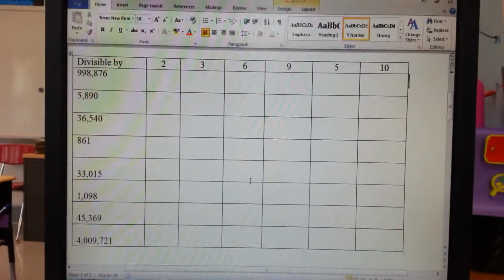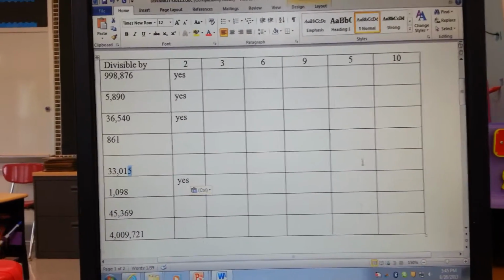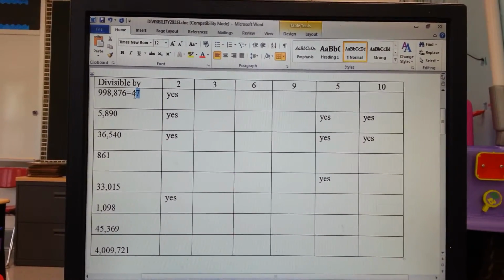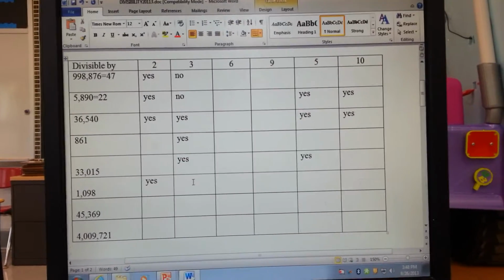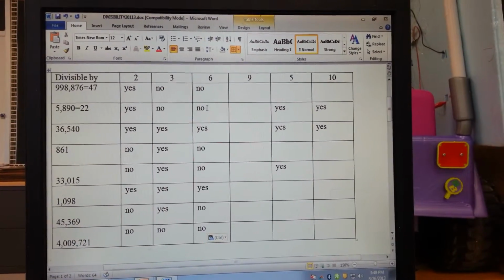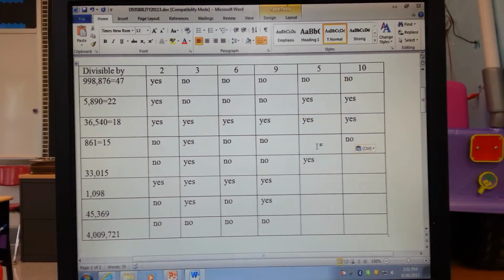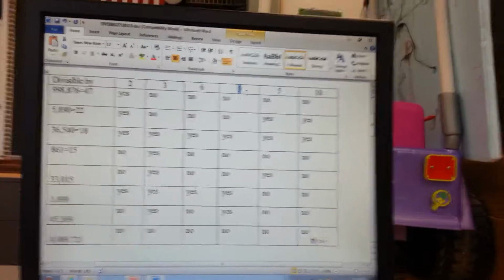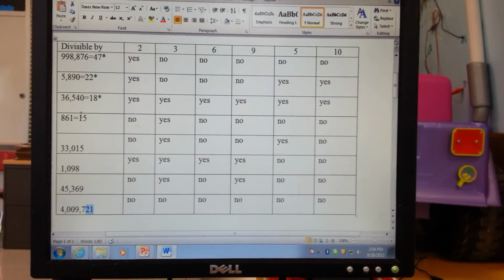Divisibility practice math master 218